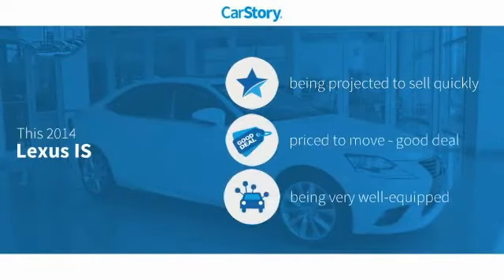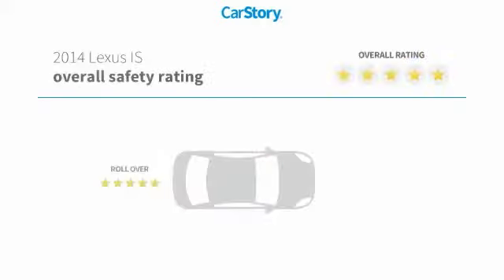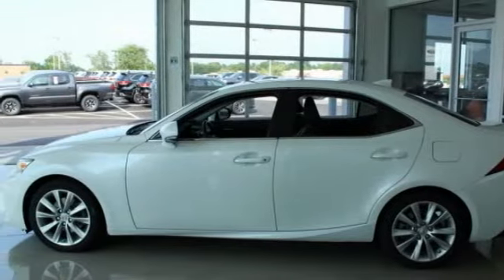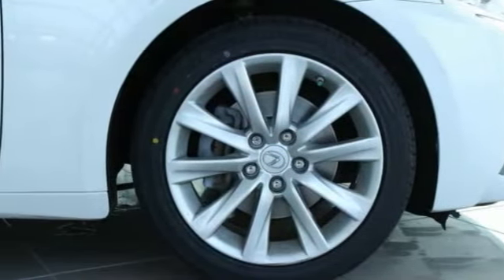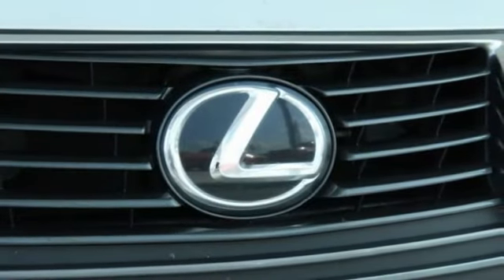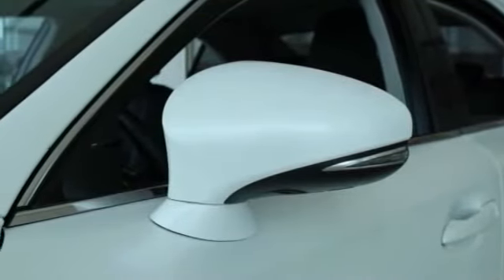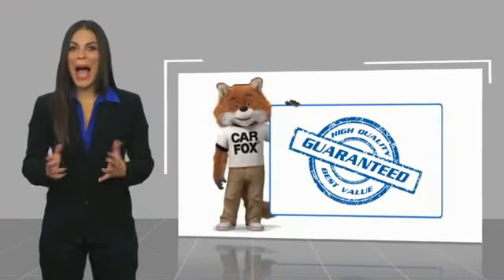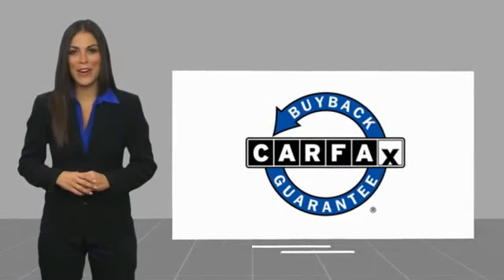2014 Lexus IS Rocky Mount NC P039489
2014 Lexus IS 250

2014 White Lexus 4D Sedan IS 250 Mention this advertisement to the dealer to receive the advertised price.. 2.5L V6 DOHC 24V VVT-i Priced below KBB Fair Purchase Price! RWD 6-Speed Automatic Electronic with ECT-i 30/21 Highway/City MPG Clean CARFAX.brbrROCKY MOUNT TOYOTA SUPERSTORE IS THE HOME OF THE LIFETIME NATIONWIDE POWERTRAIN WARRANTY(see dealer for details and eligible vehicles)brbrAwards:br  * 2014 KBB.com 10 Best Luxury Cars Under $40,000   * 2014 KBB.com Brand Image Awards   * 2014 KBB.com Best Resale Value Awards   * 2014 KBB.com 5-Year Cost to Own AwardsbrbrAt Rocky Mount Toyota we believe in LIVE MARKET PRICING on all vehicles in our inventory. We use real-time market price comparisons to constantly adjust prices to provide ALL BUYERS The BEST VALUE PRICE possible. We do not mark them up, to mark them down! We utilize state-of-the-art technology to constantly monitor pricing trends in order to offer our shoppers our best competitive pricing and value. Our entire team is committed to helping you buy a car the way we would want to buy a car!